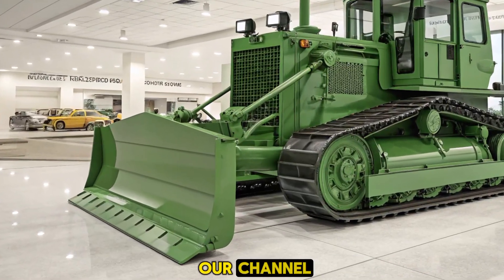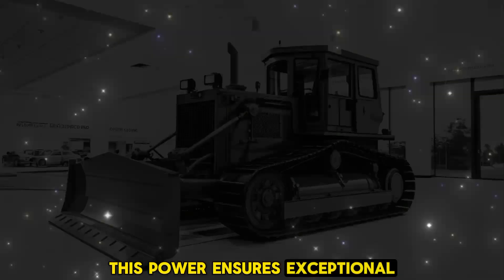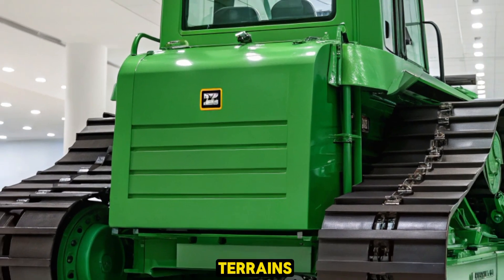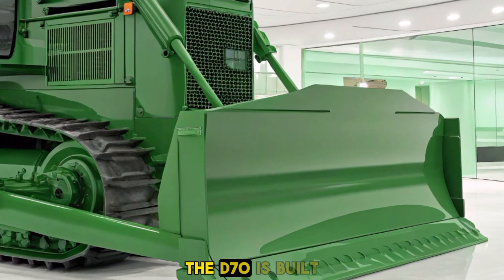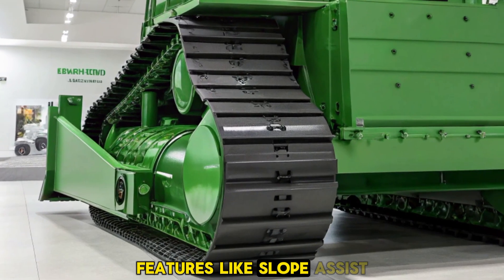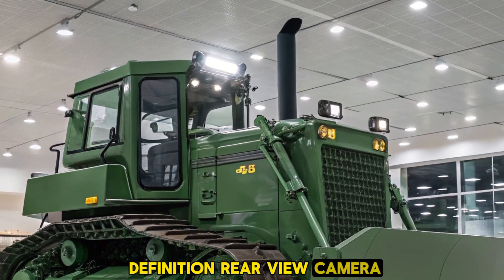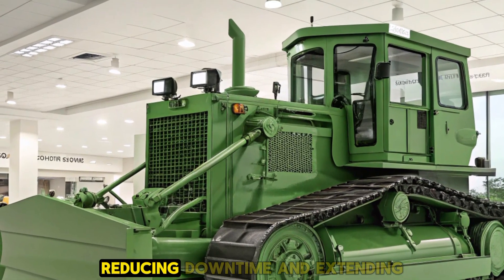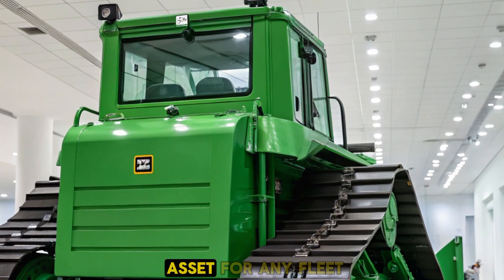"The 2025 Caterpillar D70 Bulldozer is a GAME CHANGER! Here's Why…"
The all-new Caterpillar D70 (2025) is here, and it’s redefining power, precision, and efficiency in the construction world! In this video, we take a deep dive into everything you need to know about this beast of a bulldozer, from its 265-horsepower Cat C9.3B engine to its advanced 3D Grade Control system for maximum accuracy.

What You’ll Learn in This Video:
✅ Powerful engine & transmission for tough jobs
✅ High-tech GPS grading system for precision work
✅ Operator comfort & safety features for long hours
✅ Low-maintenance design to reduce downtime
✅ Why the D70 is a game changer in heavy machinery!

This bulldozer is built for serious work, tackling rough terrains and steep grades with ease and efficiency. Whether you’re in construction, earthmoving, or heavy-duty excavation, the D70 is a machine you can count on.

What do you think about the 2025 Caterpillar D70?

1. "2025 Caterpillar D70 – The Bulldozer That Changes Everything!"

2. "Caterpillar D70 (2025) – The Future of Bulldozers is Here!"

3. "This Bulldozer is an Absolute BEAST! (2025 Caterpillar D70)"

4. "Unstoppable Power! 2025 Caterpillar D70 Bulldozer in Action"

5. "Caterpillar’s Most Advanced Bulldozer Yet – Meet the D70!"

6. "Revolutionizing Construction: The 2025 Caterpillar D70 Bulldozer"

7. "The 2025 Caterpillar D70 is a GAME CHANGER – Here’s Why!"

8. "Next-Gen Power & Precision – 2025 Caterpillar D70 Bulldozer Review"

9. "Is This the Most Powerful Bulldozer of 2025? Caterpillar D70"

10. "Built for Toughest Jobs! 2025 Caterpillar D70 Bulldozer Breakdown"